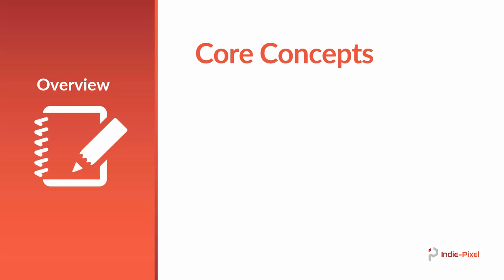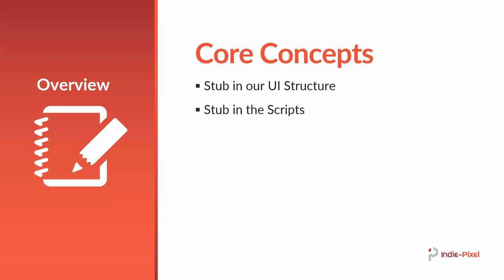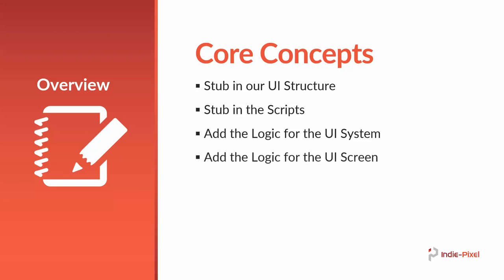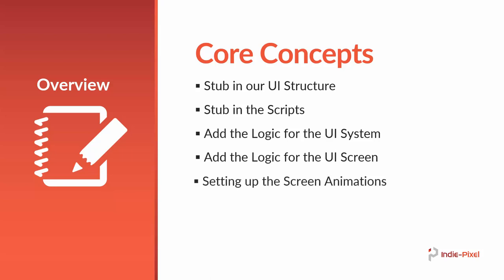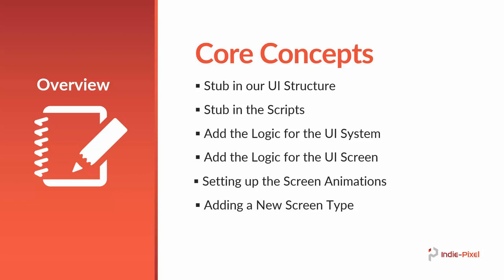Unity 2017 - Reusable UI System - Intro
Have you had some experience with setting UI's inside of Unity?  Would you like to know how to make a set of scripts that you can re-use between each project?  Then this course is for you!
Throughout each of the lectures we focus on how we can build a re-usable UI System.  One in which you can extend and modify to your project needs.
We will walk through step by step and build up the components to make a fully modular UI system for Unity 2017!